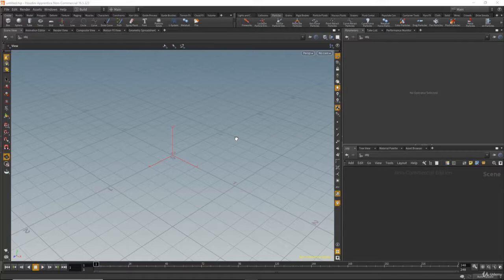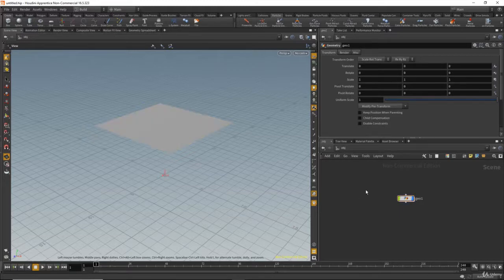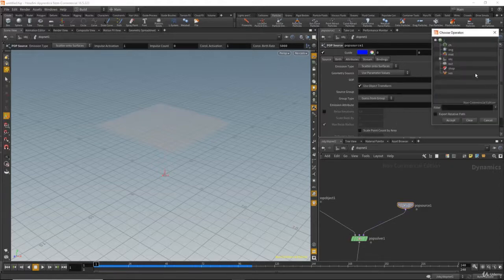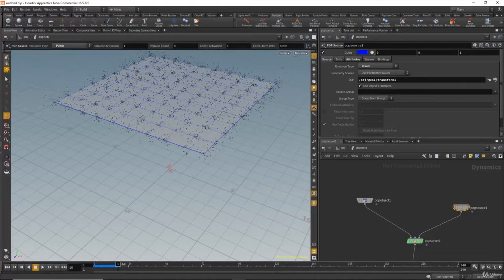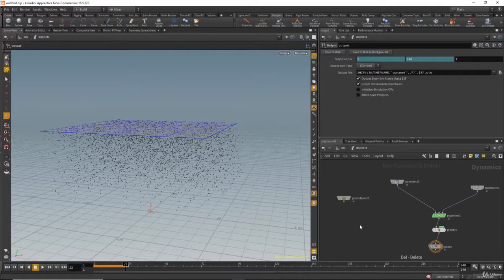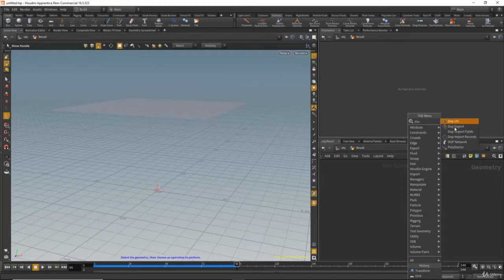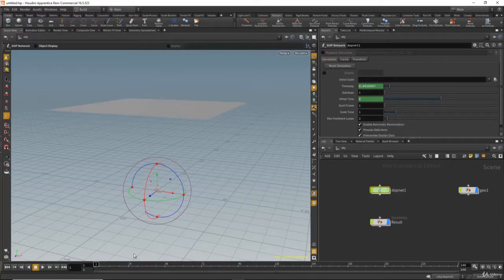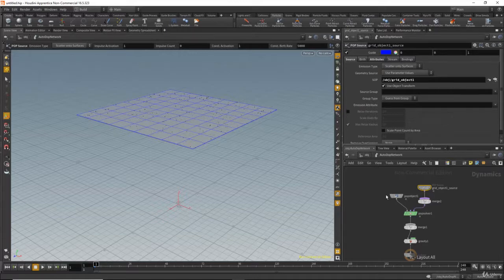3 Emitting from surfaces Manually